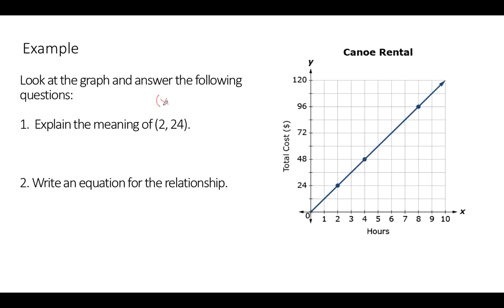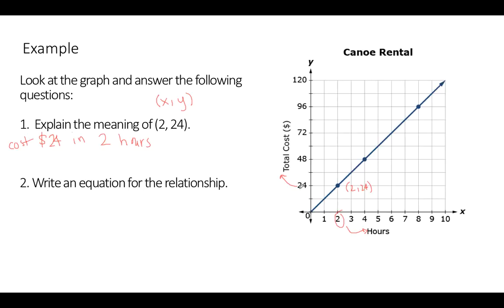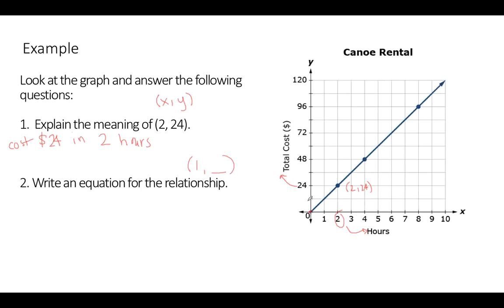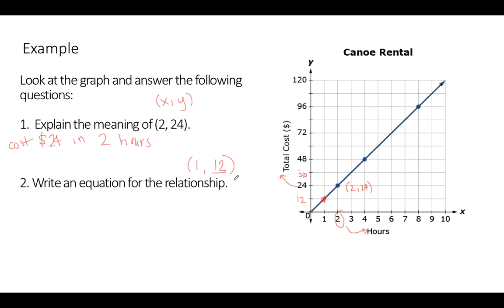Looking at Graphs